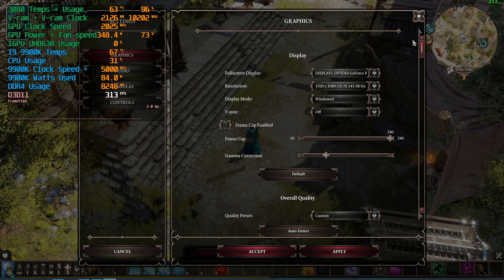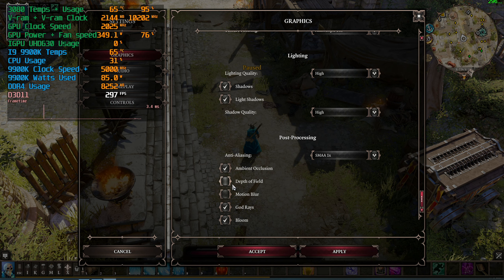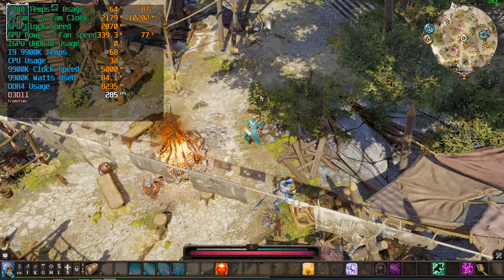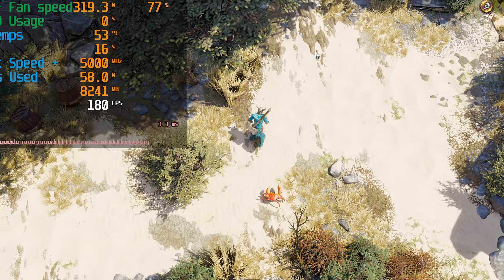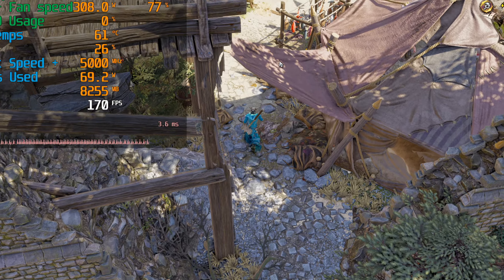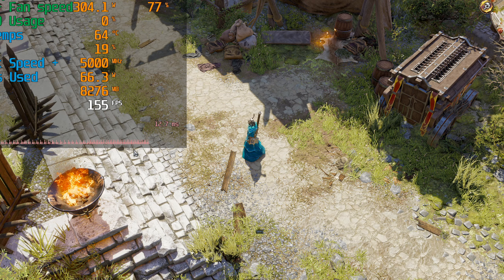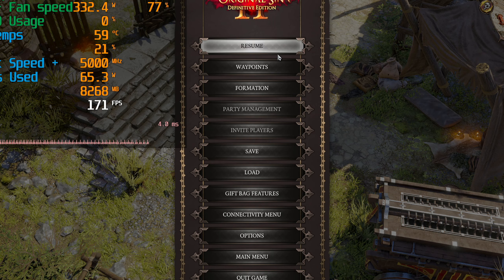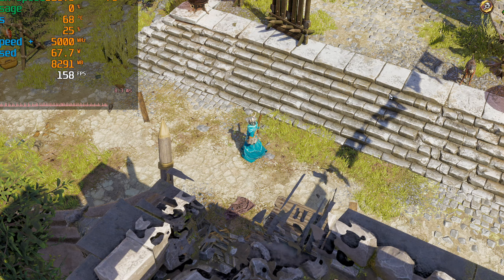Divinity 2 Definitive Edition Asus 3080 TUF RTX OC 10GB + 9900k Intel Benchmark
Benchmarked Divinity 2 Definitive Edition to see how it performs on a Asus 3080 TUF OC 10GB supported by a 9900k.

New style of benching. I talk through the different settings, to make benching a lot more manageable and faster and more fun to do for me.

Short conclusion,

Couldn't test 4k out, 1440p was completely wonky as DSR didn't seem to work that day. So in short massive bottlenecked by the CPU at 1080p and 1440p i wouldn't know exactly.

The game basically runs like a dream anyway, so it doesn't really matter.

Game PC Setup:

Processor: Intel i9 9900k 8/16 cores 5,1/5.0 Ghz OC all cores.
Videocard: Asus 3080 TUF OC 10GB  (+130 core / + 700 memory)
Memory: 32GB 3200mhz DDR4
SSD:Samsung Evo 970 Plus ( 3500/3200 read/write ) 512gb
PSU: EVGA Supernova 750 Watt
CPU cooler: Air cooler DH14 Noctua
Motherboard: Gigabyte Z390 Aorus Pro
Screen: 1080p 1ms gsync 180hz Asus Predator

Stream / Record PC ( no performance impact on Game PC setup )

Processor: Intel i3 10100f 4/8 core stock.
Videocard: Nvidia 1650 super MSI gaming 4gb ( 2000 series nvenc chip on it)
Capture Card: 4k60 pro Elgato. (1440p/144hz 200mbps)
Memory: 16GB DDR4 3200 mhz
SSD:Samsung Evo 860 512gb
PSU: EVGA Supernova 500 Watt
CPU cooler: Evo 212 Cooler
Motherboard: Gigabyte H470 HD3

Network speed for streaming: 1 Gbps
Internet connection: 1000/1000 Mbps upload and download

Tags,